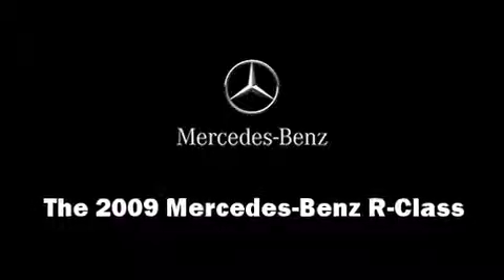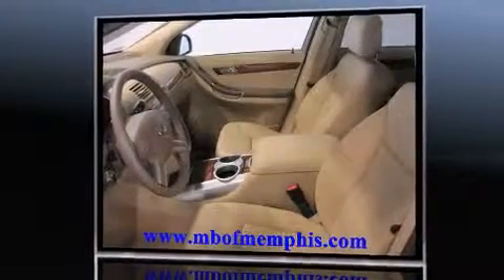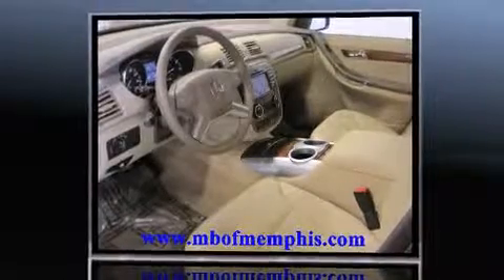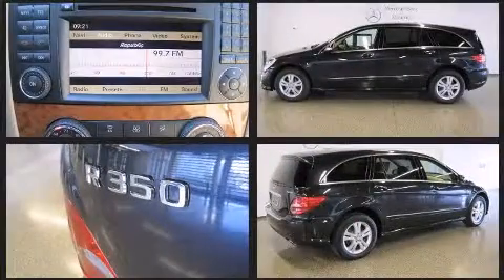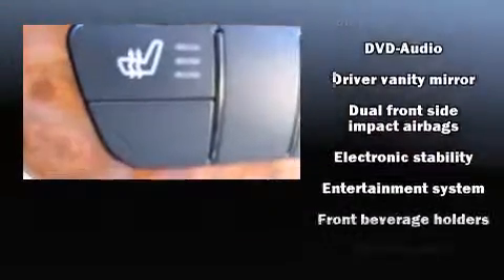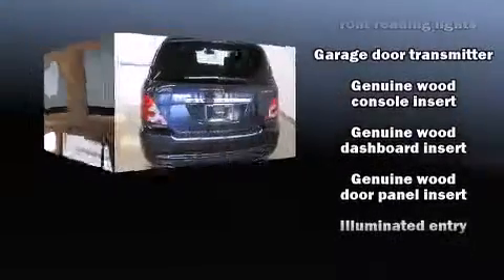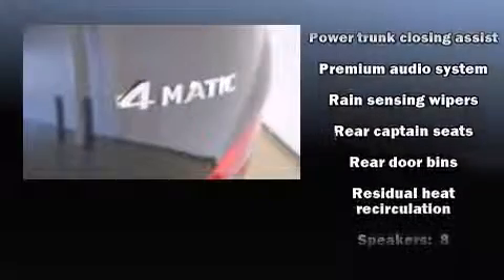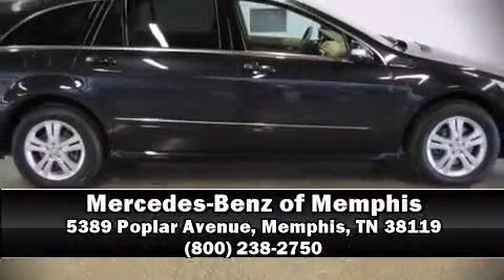2009 Mercedes-Benz R-Class R350 4MATIC in Memphis, TN 38119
Mercedes-Benz of Memphis
5389 Poplar Avenue

The 2009 Mercedes-Benz R-Class. With less than 40,000 miles on the odometer, this 4 door sport utility vehicle prioritizes comfort, safety and convenience. Top features include rain sensing wipers, power front seats, front fog lights, tilt and telescoping steering wheel, heated door mirrors, remote keyless entry, an overhead console, and air conditioning. For drivers who enjoy the natural environment, a power moon roof allows an infusion of fresh air. Mercedes-Benz also prioritized safety and security by including: head curtain airbags, front and rear SIDE impact airbags, traction control, anti-whiplash front head restraints, ignition disabling, and 4 wheel disc brakes with ABS. Safety and maximum capability are assured via self leveling rear suspension, which maintains optimal driving geometry. A Carfax history report indicates just one previous owner. We'd love to show you this vehicle in person.